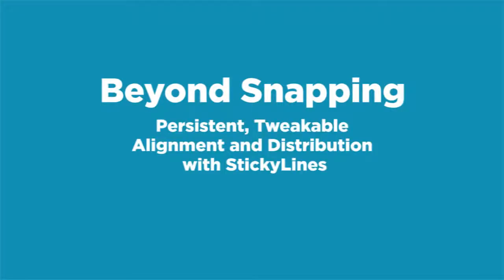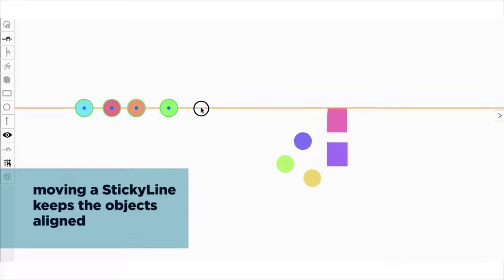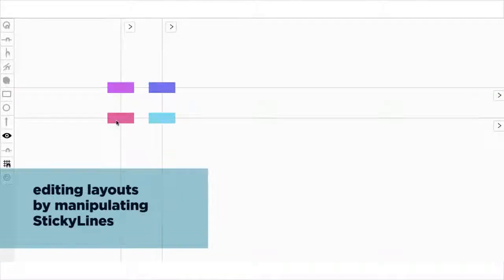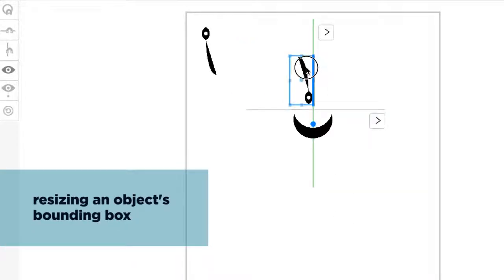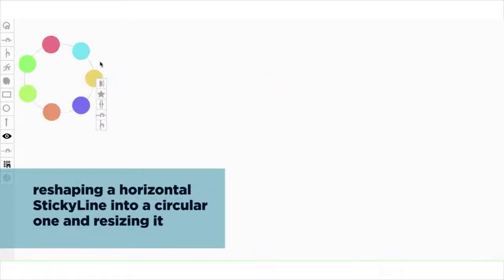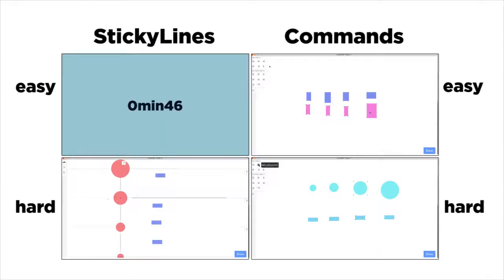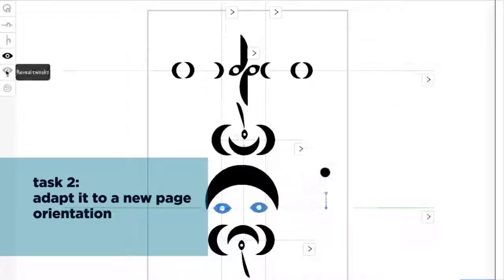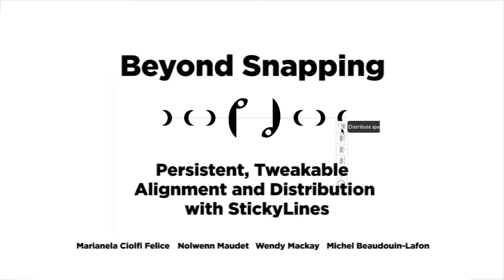Beyond Snapping: Persistent, Tweakable Alignment and Distribution with StickyLines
Aligning and distributing graphical objects is a common, but cumbersome task. In a preliminary study (six graphic designers, six non-designers), we identified three key problems with current tools: lack of persistence, unpredictability of results, and inability to 'tweak' the layout. We created StickyLines, a tool that treats guidelines as first-class objects: Users can create precise, predictable and persistent interactive alignment and distribution relationships, and 'tweaked' positions can be maintained for subsequent interactions. We ran a [2x2] within-participant experiment to compare StickyLines with standard commands, with two levels of layout difficulty. StickyLines performed 40% faster and required 49% fewer actions than traditional alignment and distribution commands for complex layouts. In study three, six professional designers quickly adopted StickyLines and identified novel uses, including creating complex compound guidelines and using them for both spatial and semantic grouping.